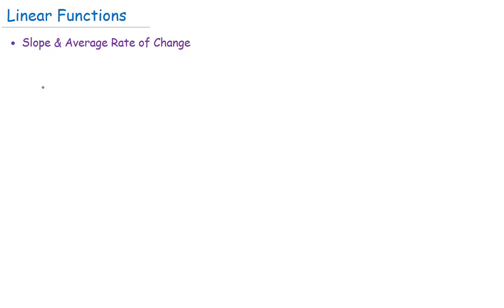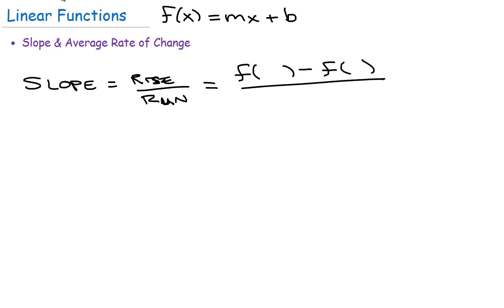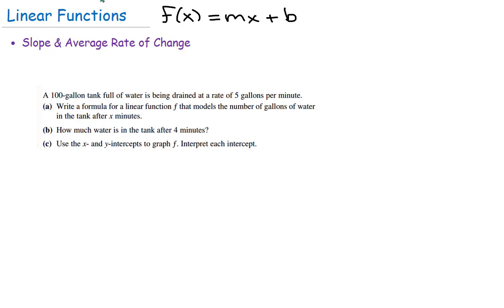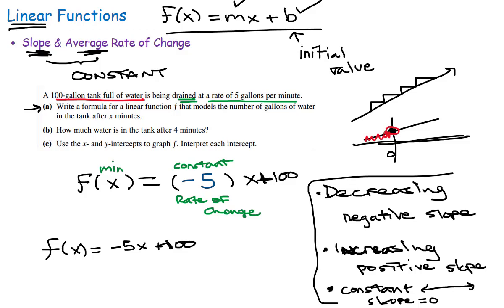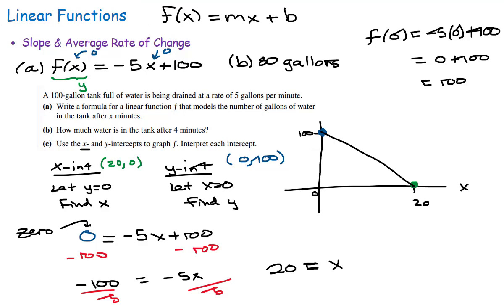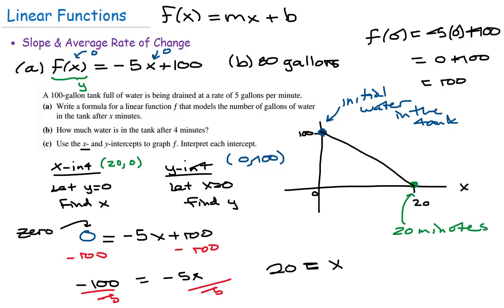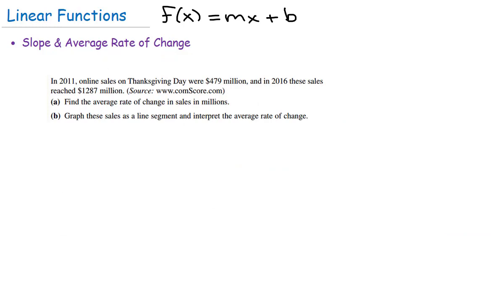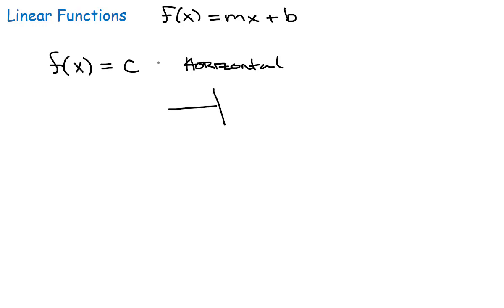Linear Functions & Average Rate of Change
In this video, we are learning about linear functions, which are functions whose graphs are lines and where the slope is constant. We learn how to calculate and interpret the average rate of change of a linear function and also write a function in slope-intercept form.